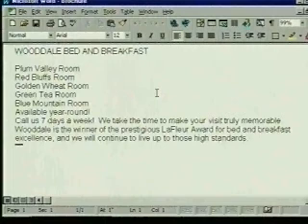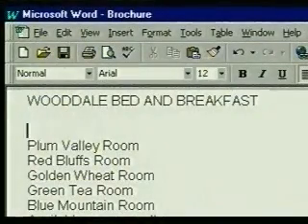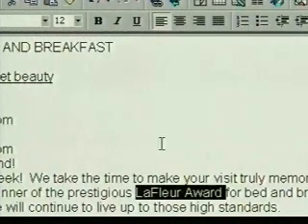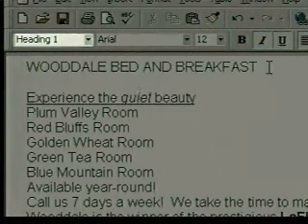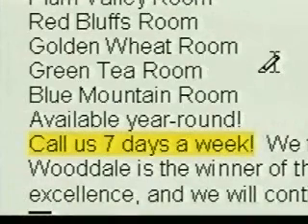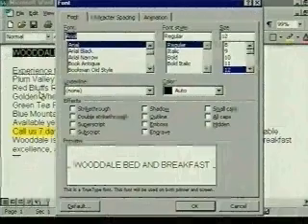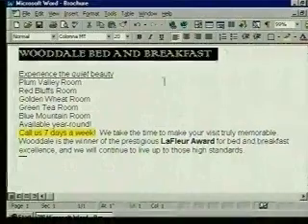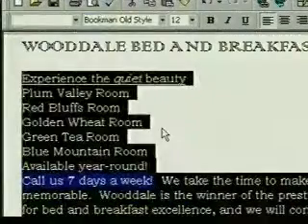How to use Microsoft Word ( part 7 of 8 )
Formatting Text